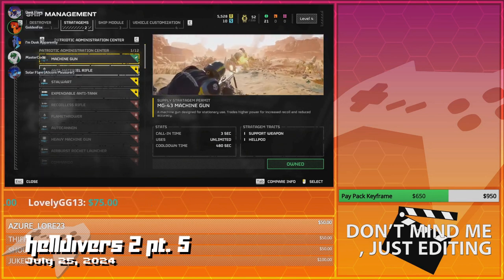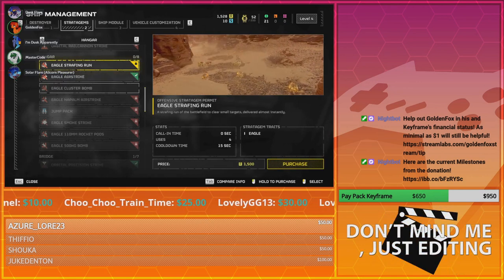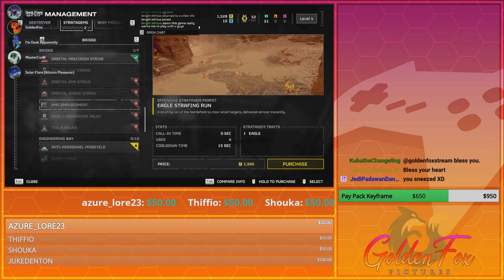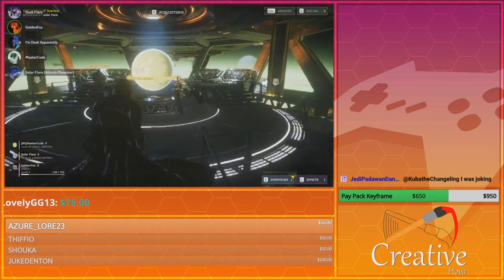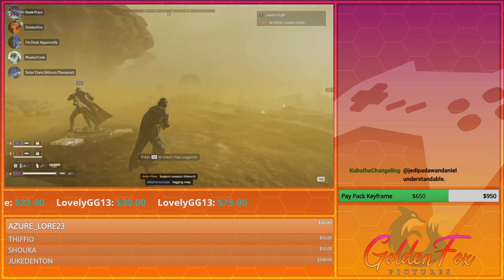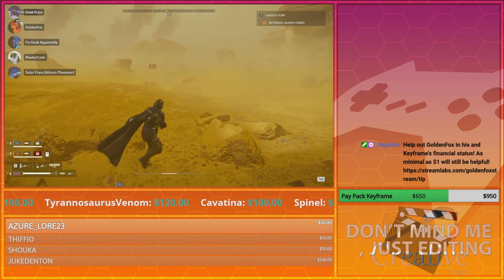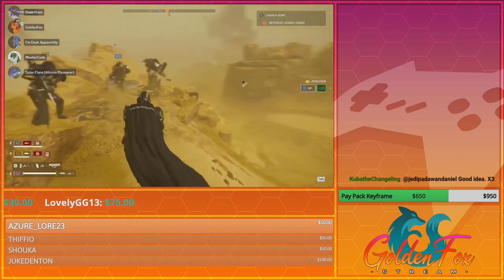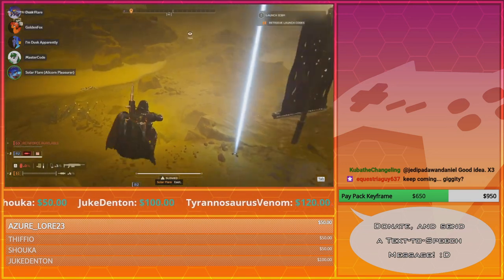Are we on Venus?? | GoldenFox Plays Helldivers 2 Pt. 5